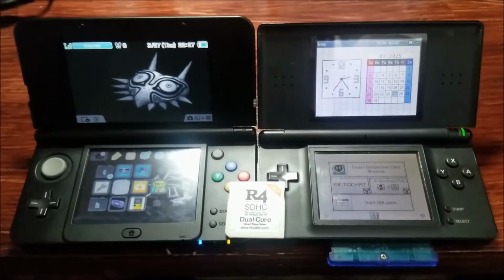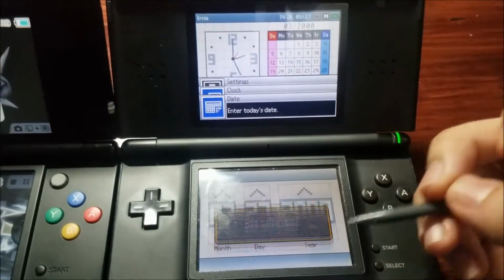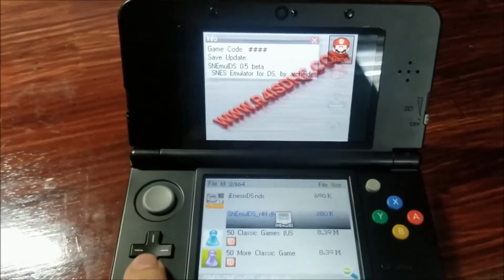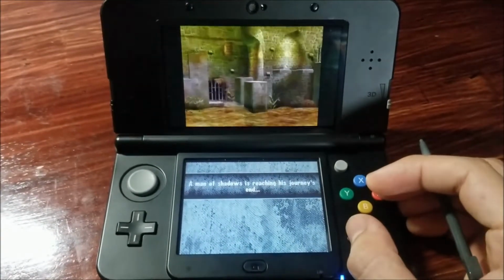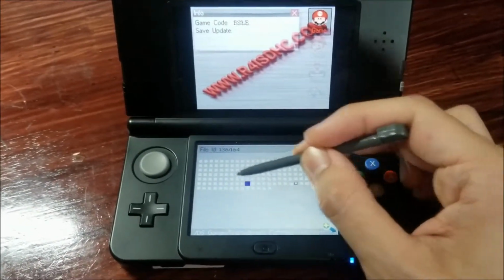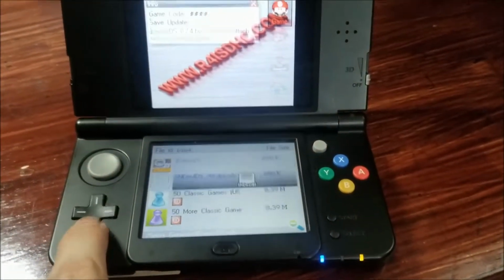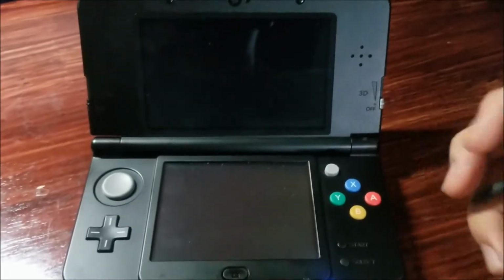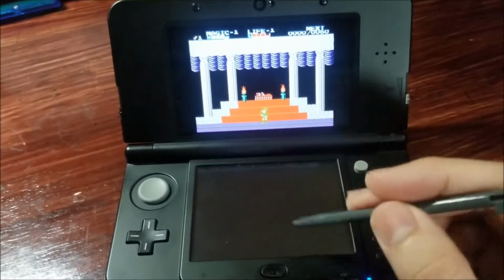R4 Card Walkthrough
Setting the Date
For Ds/Dsi: 1:40
For 3ds/2ds: 2:38
Cheats: 4:40
Shortcuts: 7:33
Emulators
Sega Genesis: 9:00
SNES: 10:48
Gameboy: 12:30
NES: 14:07